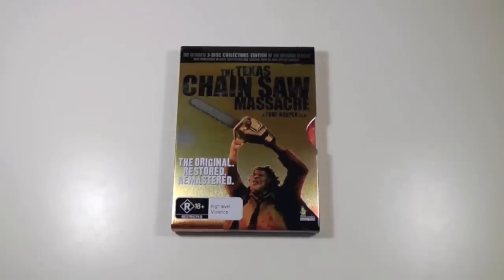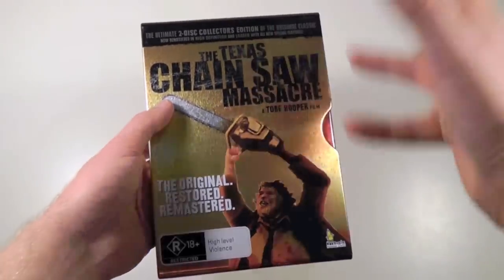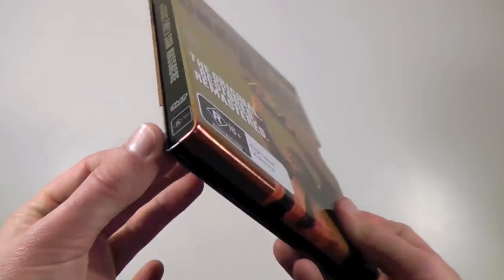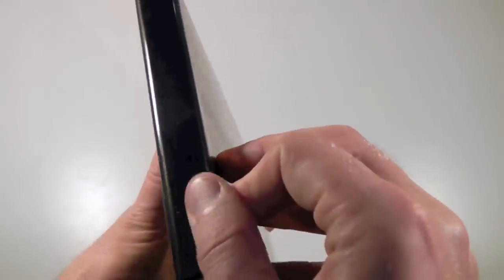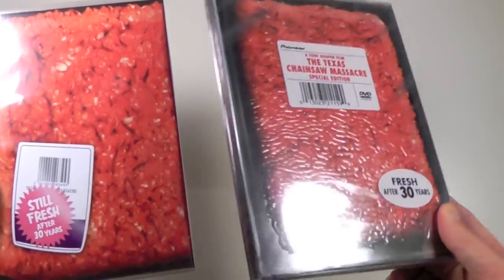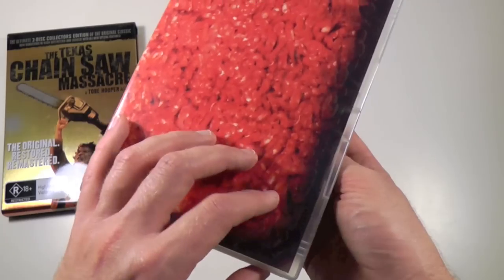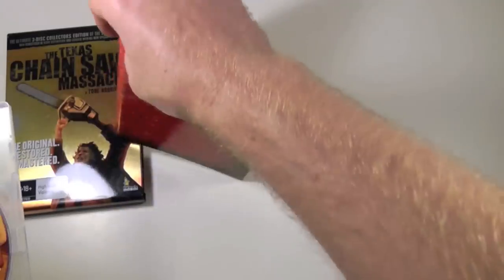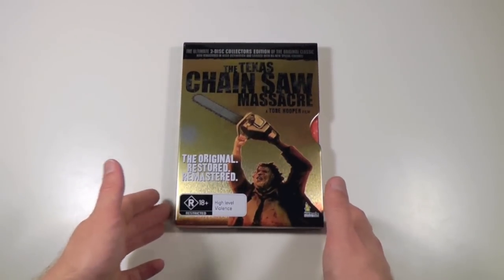The Texas Chain Saw Massacre | Limited Edition Collector's Tin (DVD, Region 4, Australia)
Another classic collectors edition of a classic horror movie.

More info to be added here:
discjunkie.se/index.php?box=486